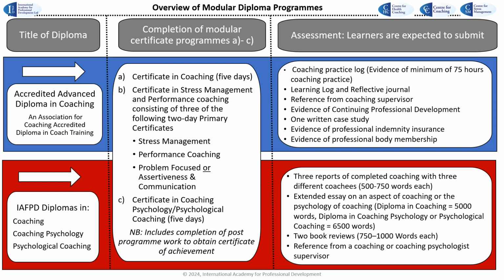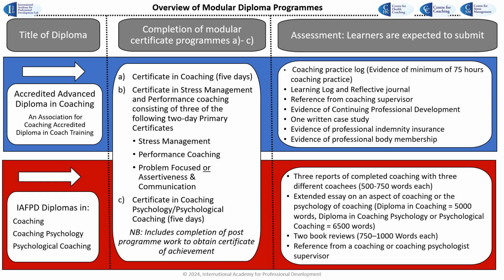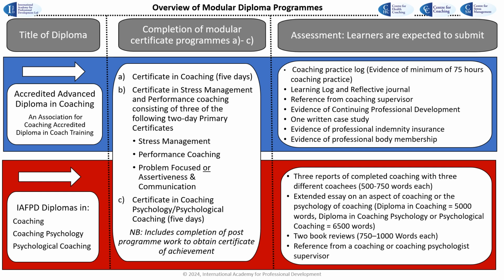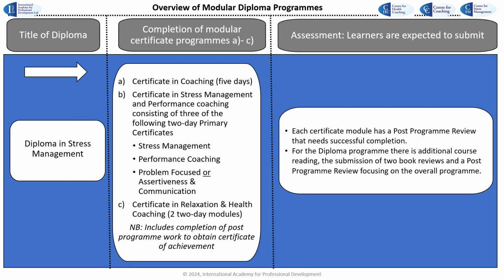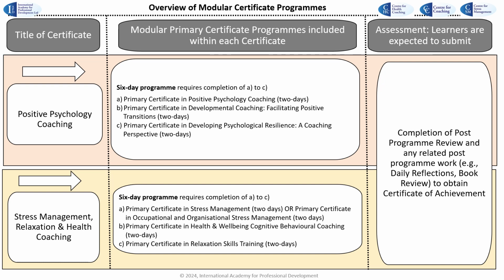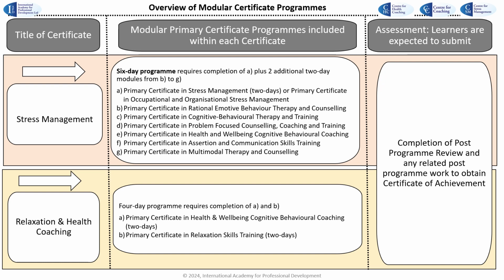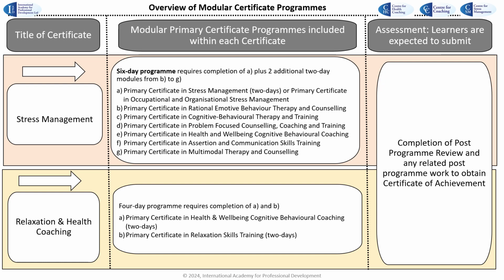International Academy and Centre Training Pathways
This video provides an overview to the the IAFPD Diploma, certificate and primary certificate programmes run at the Centre for Coaching, Centre for Health Coaching, Centre for Stress Management and International Academy for Professional Development Ltd (IAFPD).